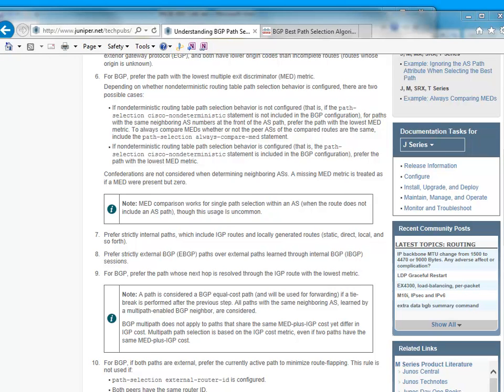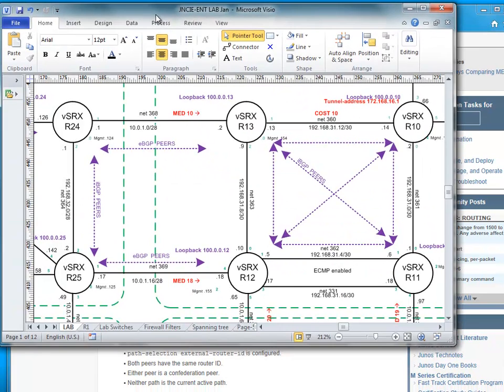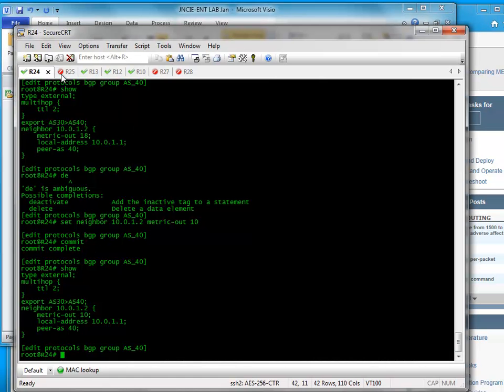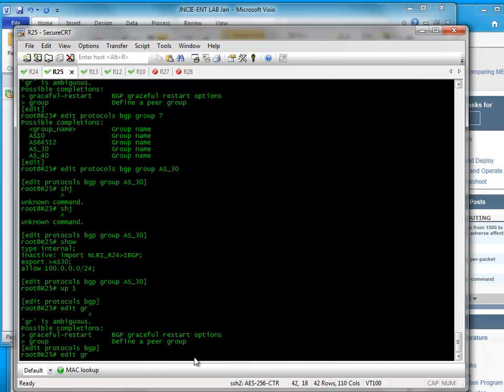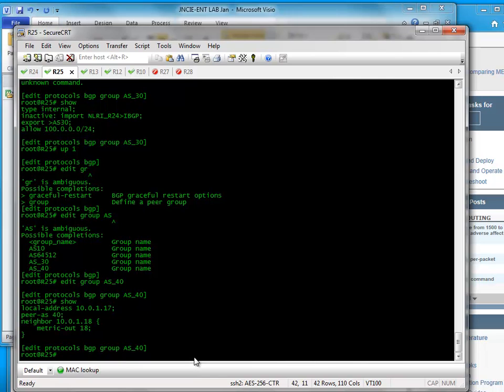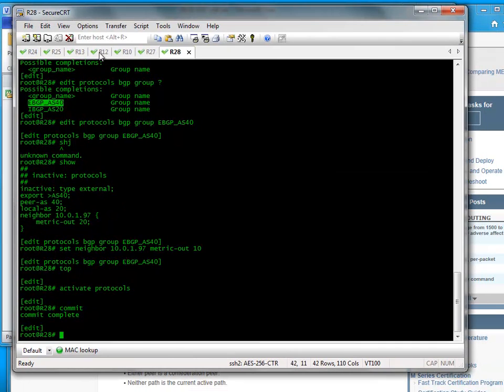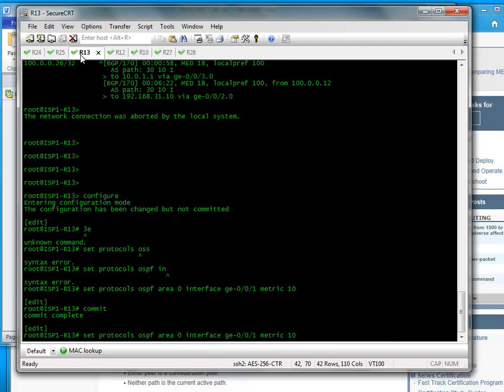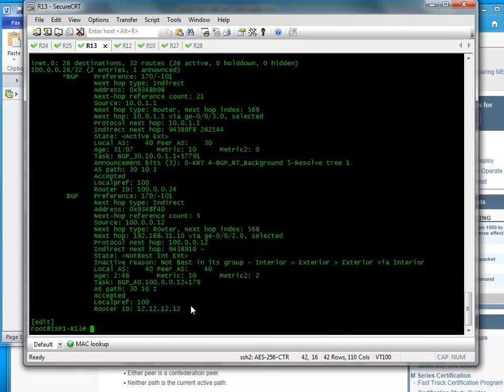JUNOS JNCIE-BGP PATHSELECTION 8 Prefer EBGP Learned over IBGP Learned